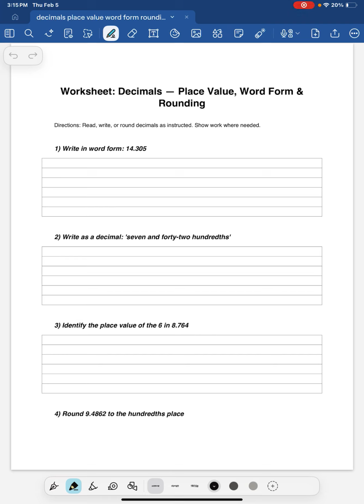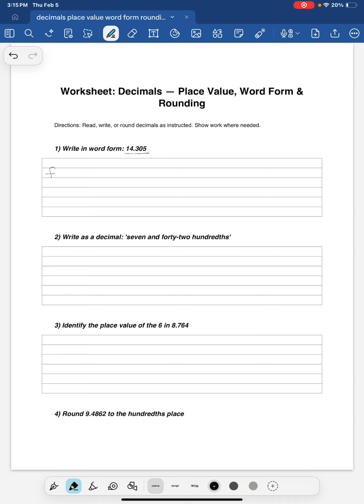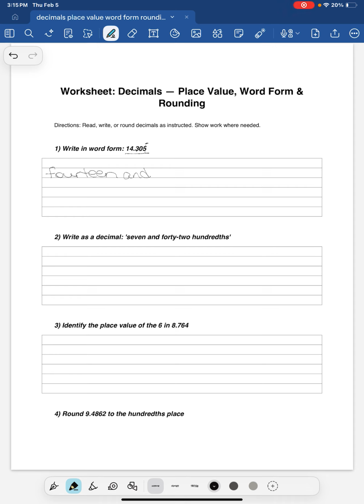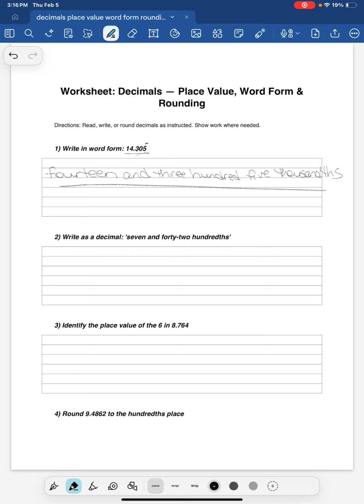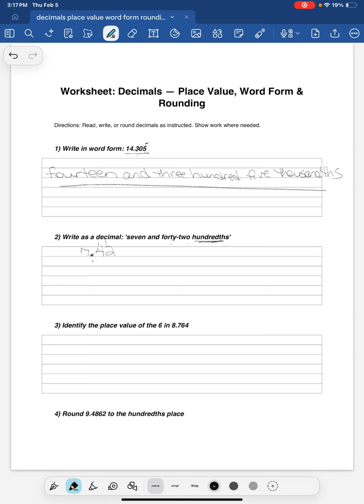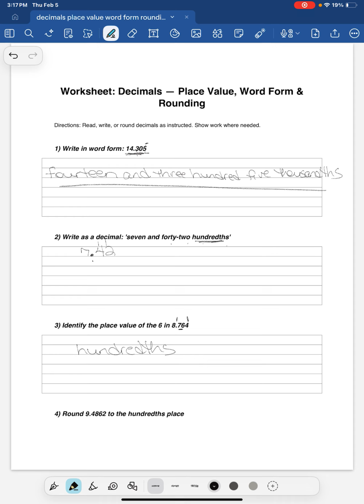Decimal place rounding